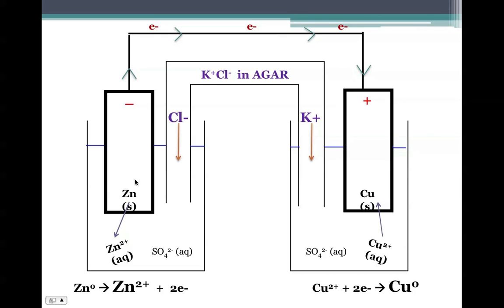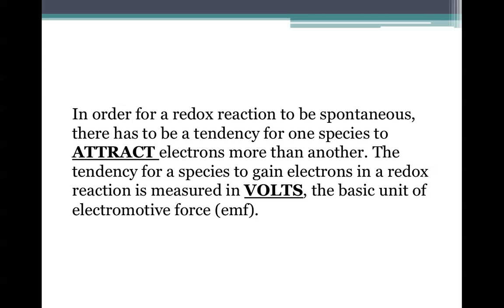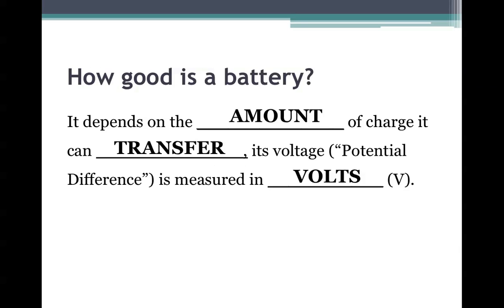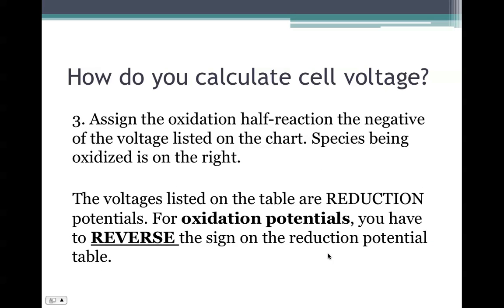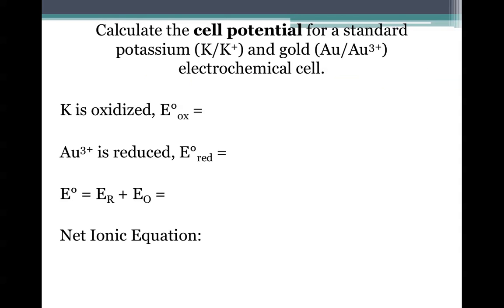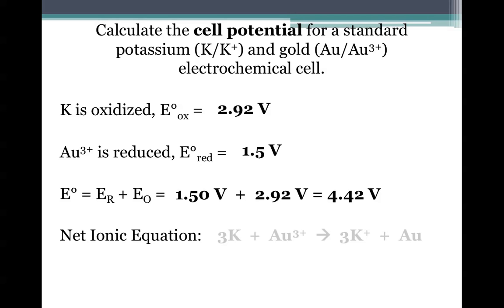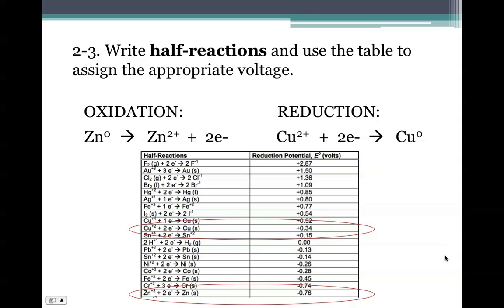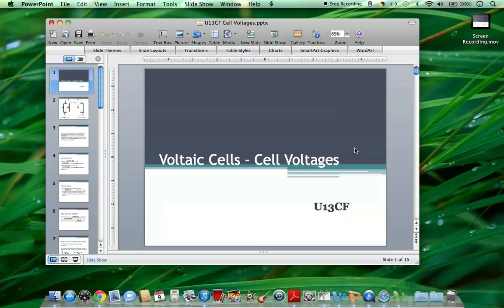U13CF Cell Voltage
This video lesson briefly outlines several examples that illustrate how to determine cell voltages of various situations.